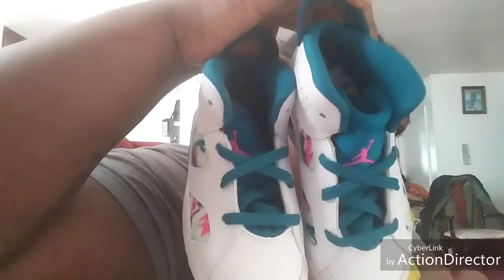H&M clothing haul (Toddler)